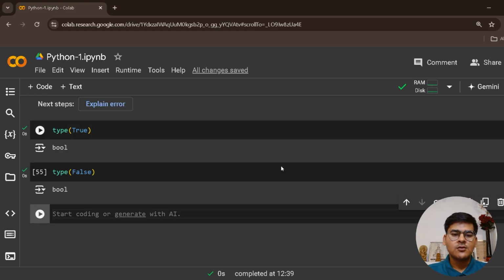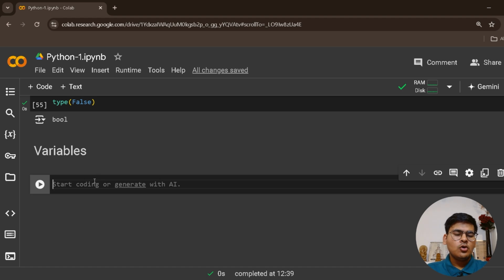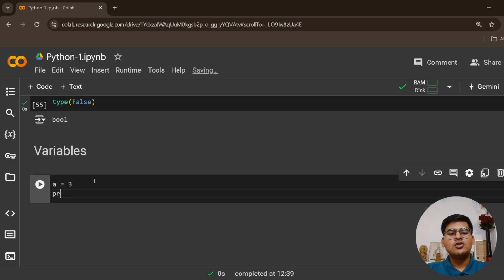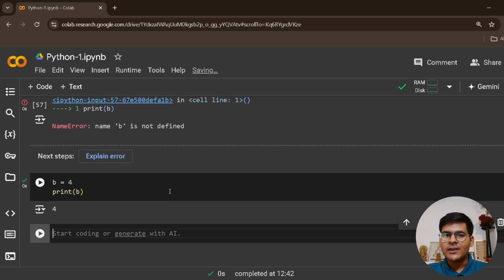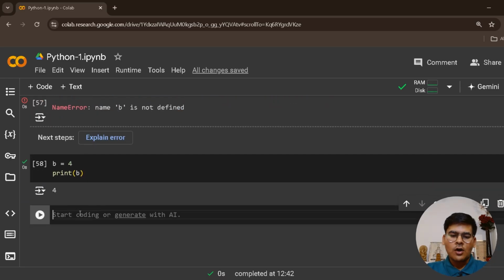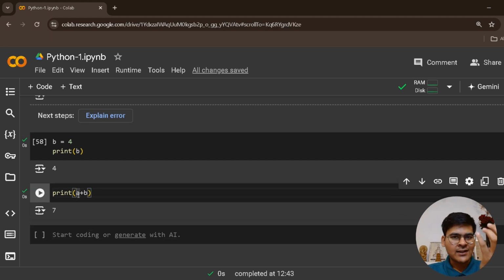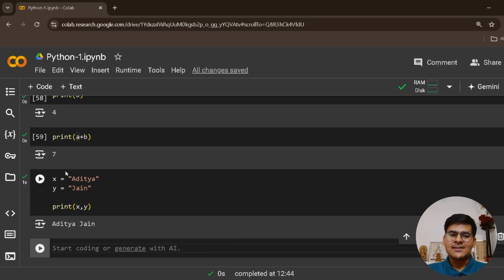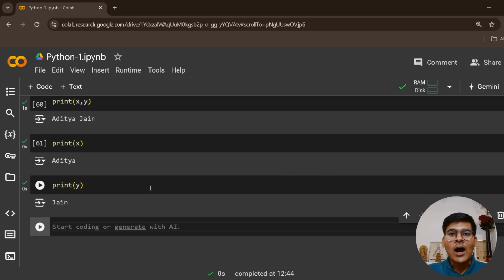Demo 2.3. Variables | Python Essentials by Aditya Jain | Data Scientist | Amazon | AIR60 IIT Bombay